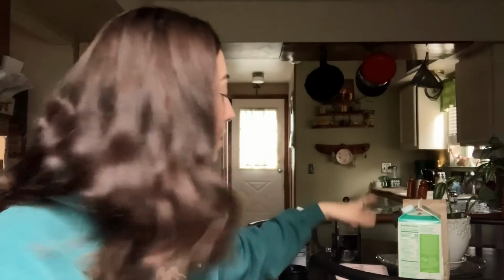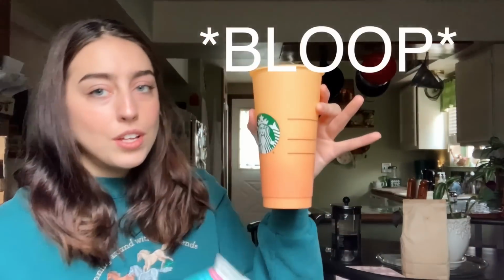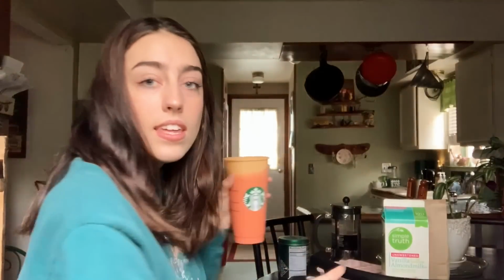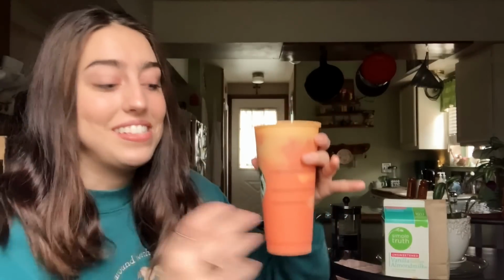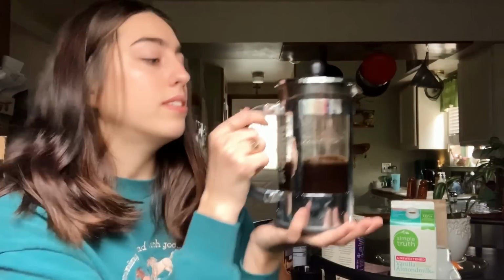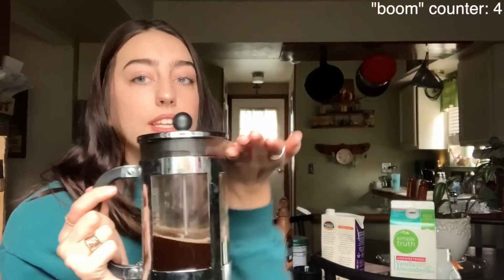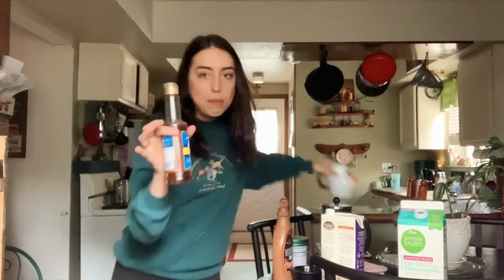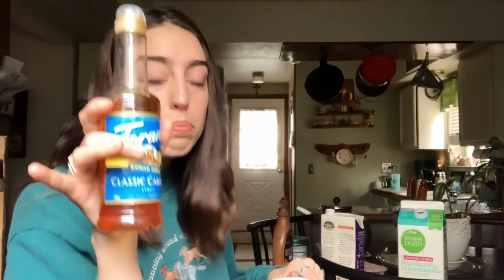How To Make A Starbucks Caramel Macchiato and More // by a barista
yall asked so you shall receive. thanks for existing.